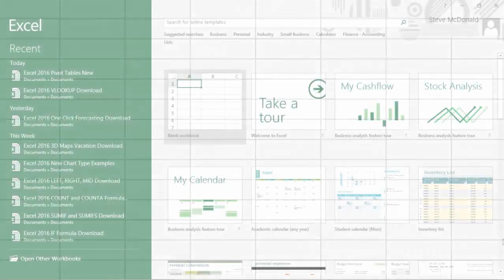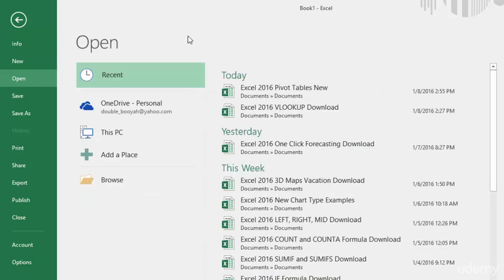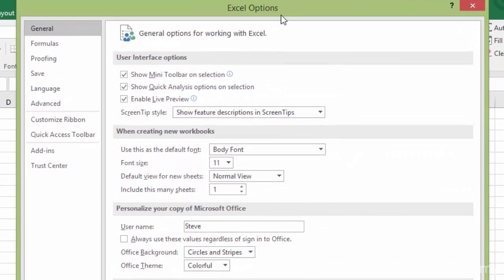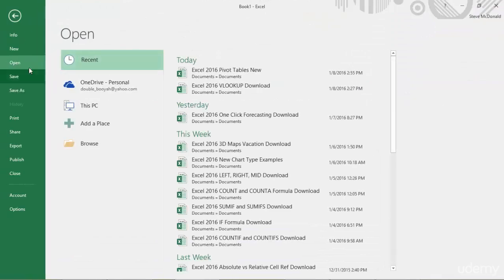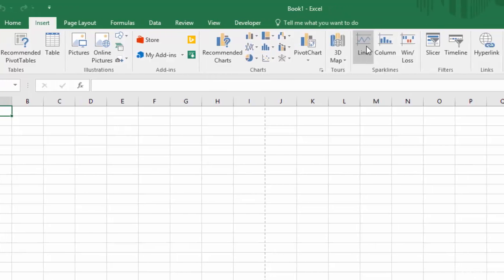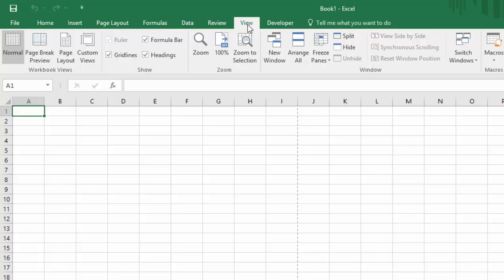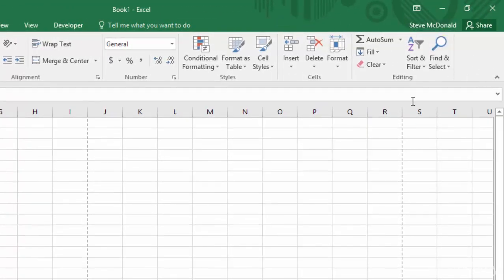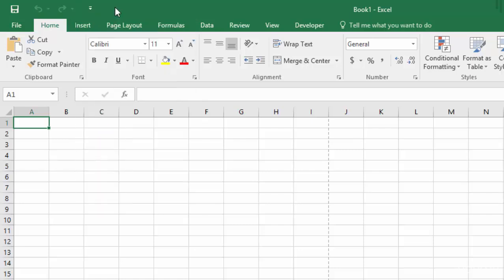Excel Take a Tour of the Excel Dashboard How to Use the Tabs and Ribbon